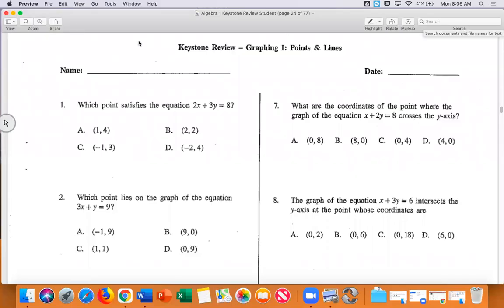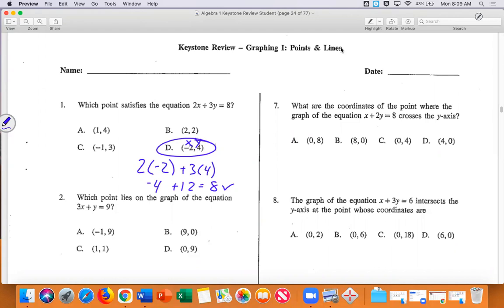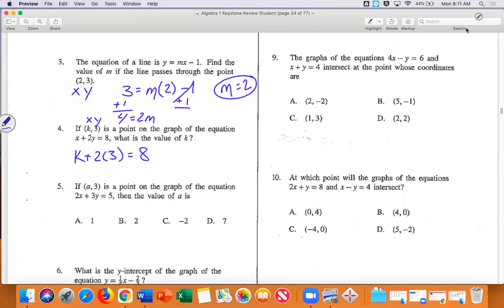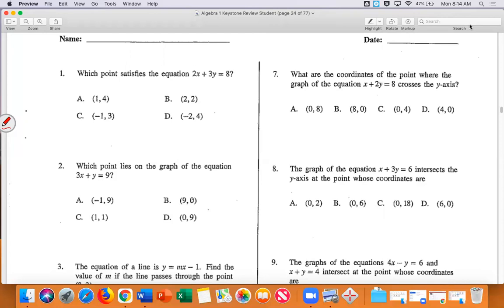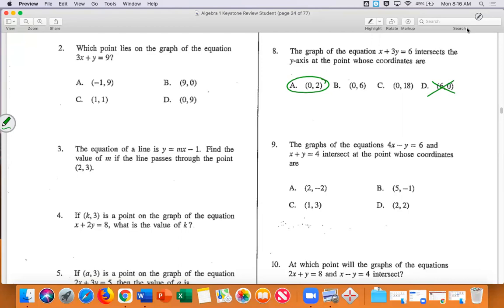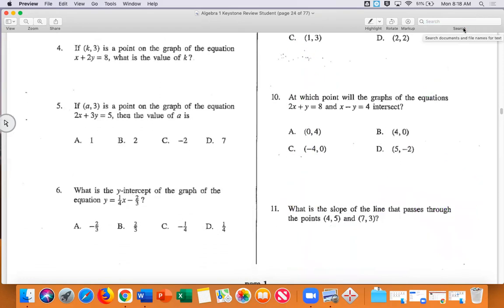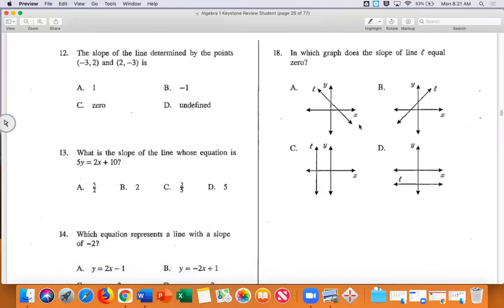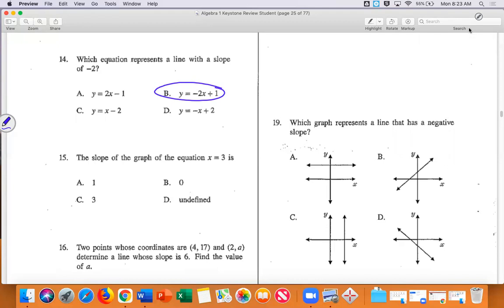Keystone Prep Points and Lines